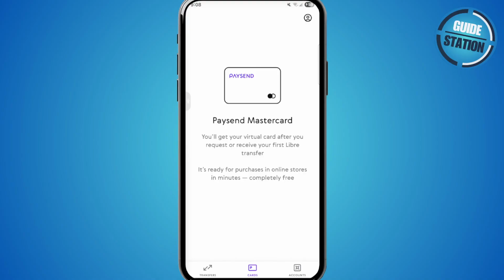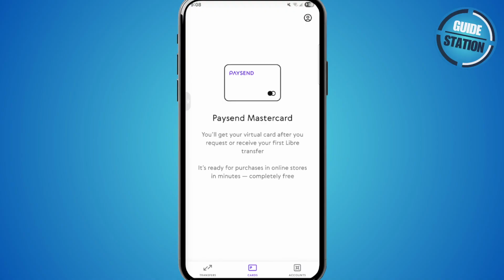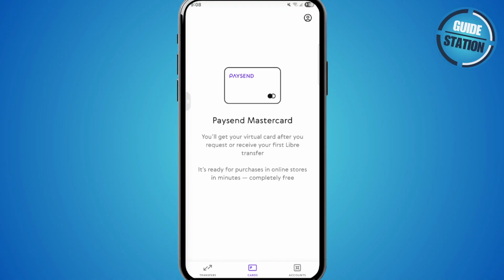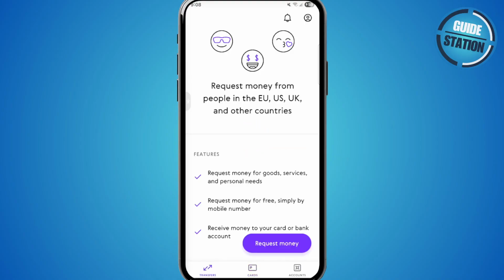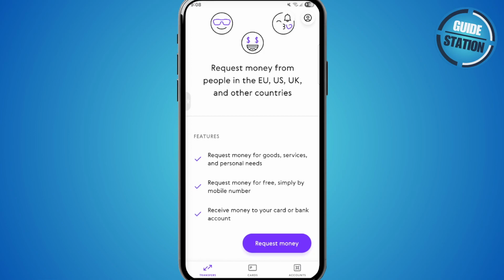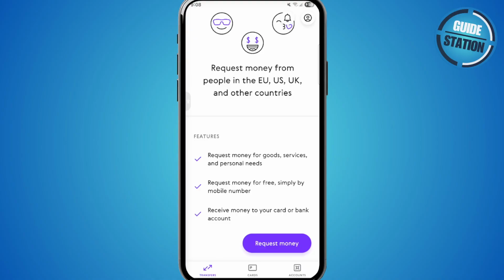How To Cancel Paysend Transaction- Updated (2025)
How do I cancel a Paysend transaction? In this video tutorial, I’ll show you how to stop  a payment on the Paysend app using the latest update. Enjoy!